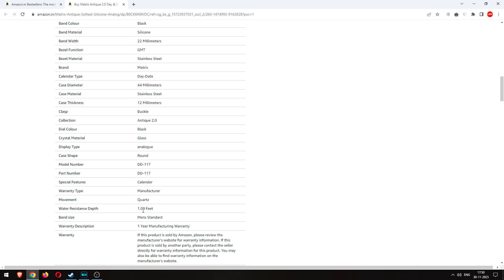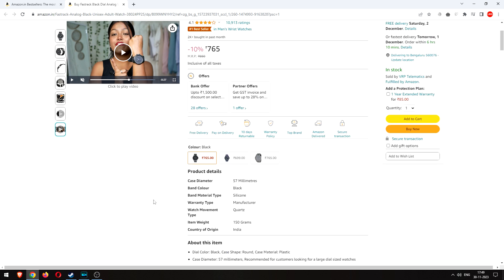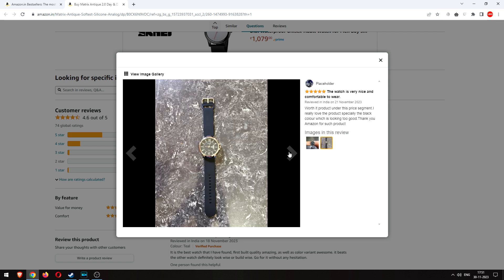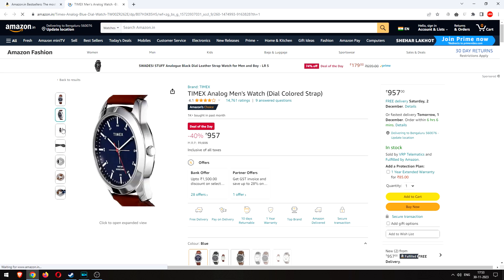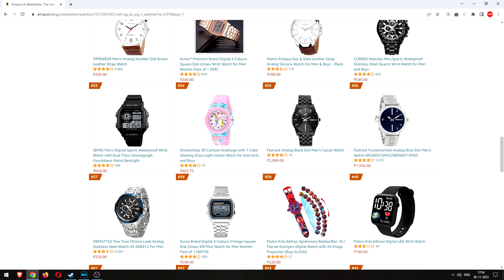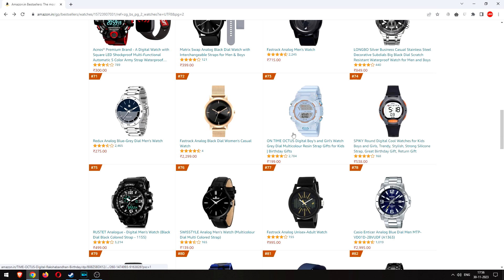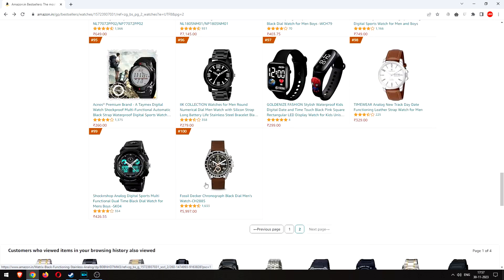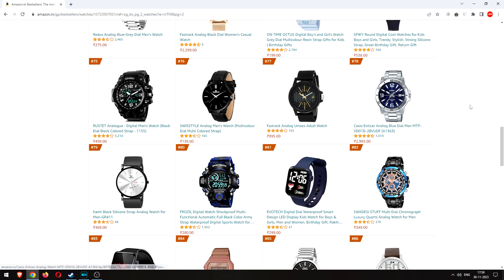The Best Selling Watches on Amazon India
These are the Best Selling Watches on Amazon India.
The ones I would consider from the top 100
1) Casio A-158WA (Obviously)
2) Matrix Antique 2.0 (maybe..)
3) Casio Enticer MTP- VD01GL (already bought)

Some Great Good looking Watches to start Your Collection
1) Casio A-158WA ( #1 Bestseller on Amazon)
2) Casio Edifice EFV -100D
3) Fossil Defender (Solar Powered Field Watch)
4) TITAN Chronograph (Minimalist Bauhaus Design)
5) Timex Automatic Skeleton Watch